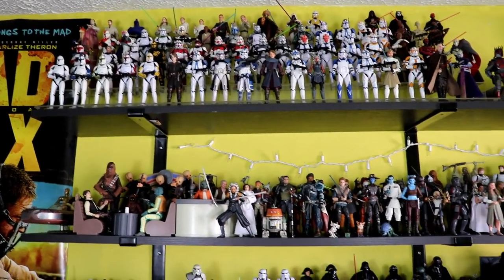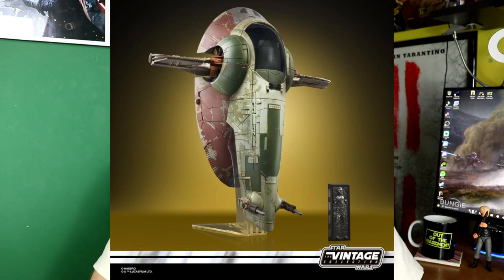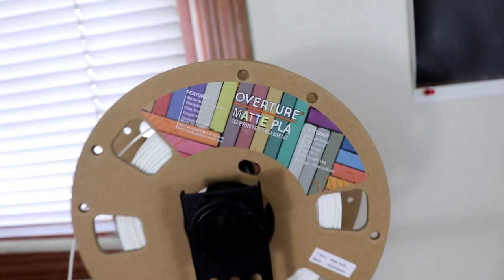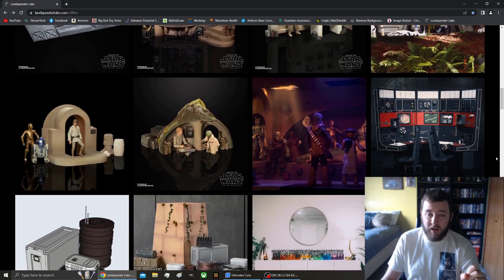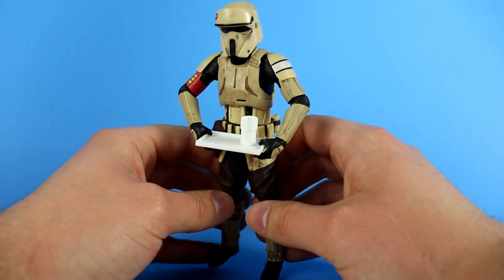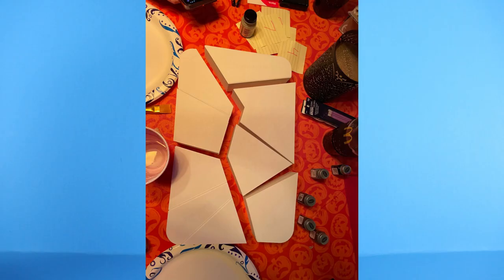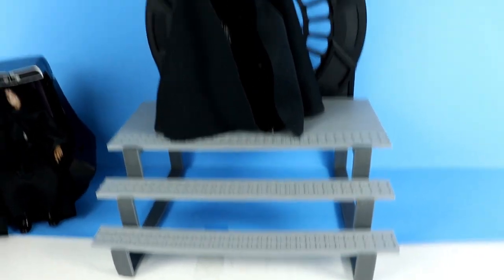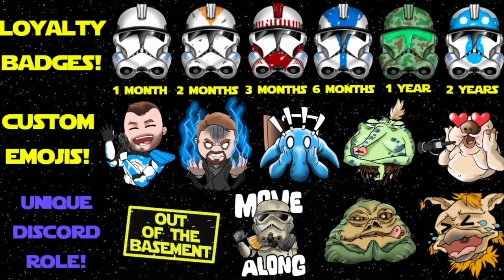My Star Wars Black Series 3D Printing Journey! More World-Building! Should You Get Into It?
Ender 3 V2

Filament I use